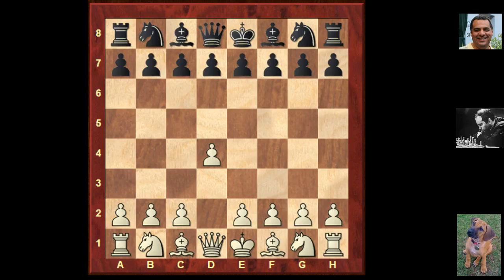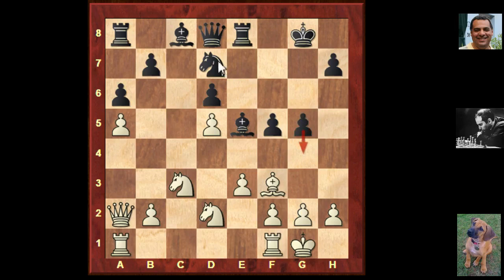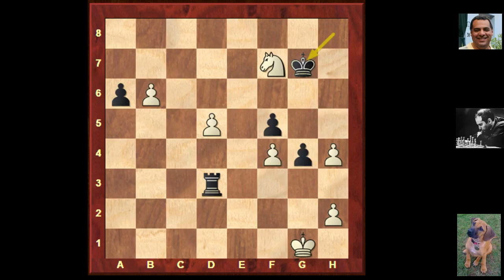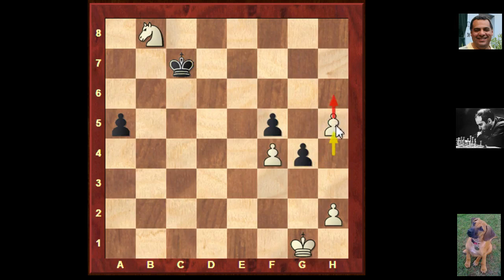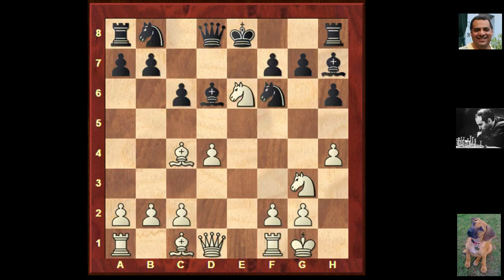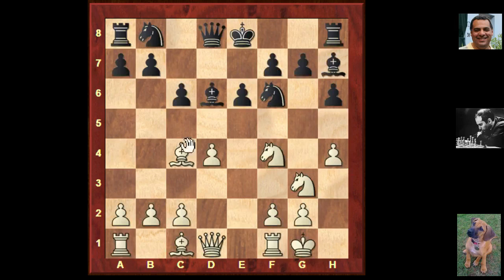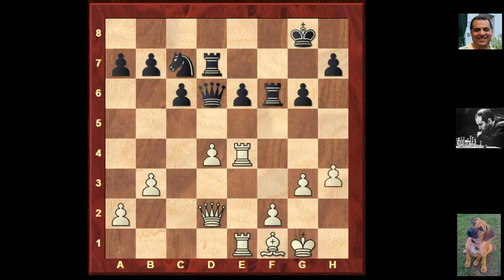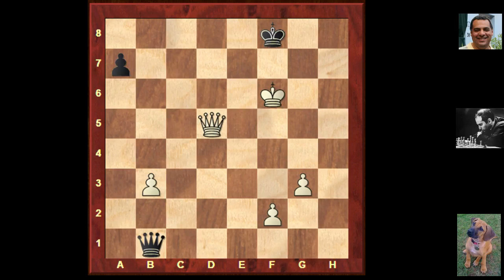Mikhail Tal vs Mikhail Botvinnik World Championship match 1960 - Games 8,9,11 (Chessworld.net)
Who is Tal?

Mikhail Nekhemyevich Tal (Latvian: Mihails Tāls; Russian: Михаил Нехемьевич Таль, Mikhail Nekhem'evich Tal, pronounced [mʲɪxɐˈiɫ nʲɪˈxʲemʲɪvʲɪtɕ ˈtalʲ]; sometimes transliterated Mihails Tals or Mihail Tal; 9 November 1936 – 28 June 1992)[1] was a Soviet chess Grandmaster and the eighth World Chess Champion (from 1960 to 1961).

In 1959 he married 19-year-old Salli Landau, an actress with the Riga Youth Theatre; they divorced in 1970. In 2003, Landau published a biography in Russia of her late ex-husband.

Personality
His first wife, Salli Landau, described Mikhail's personality:
Misha was so ill-equipped for living... When he travelled to a tournament, he couldn't even pack his own suitcase... He didn't even know how to turn on the gas for cooking. If I had a headache, and there happened to be no one home but him, he would fall into a panic: "How do I make a hot-water bottle?" And when I got behind the wheel of a car, he would look at me as though I were a visitor from another planet. Of course, if he had made some effort, he could have learned all of this. But it was all boring to him. He just didn't need to. A lot of people have said that if Tal had looked after his health, if he hadn't led such a dissolute life... and so forth. But with people like Tal, the idea of "if only" is just absurd. He wouldn't have been Tal then.[11]

Soviet champion

Tal lived in this house in Riga
Tal first qualified for the USSR Chess Championship final in 1956, finishing joint fifth, and became the youngest player to win it the following year, at the age of 20. He had not played in enough international tournaments to qualify for the title of Grandmaster, but FIDE decided at its 1957 Congress to waive the normal restrictions and award him the title because of his achievement in winning the Soviet Championship. At that time, the Soviet Union was dominant in world chess, and Tal had beaten several of the world's top players to win the tournament.[12]

Tal made three appearances for the USSR at Student Olympiads in 1956–1958, winning three team gold medals and three board gold medals. He won nineteen games, drew eight, and lost none, for 85.2 percent.[13]

He retained the Soviet Championship title in 1958 at Riga, and competed in the World Chess Championship for the first time. He won the 1958 Interzonal tournament at Portorož, then helped the Soviet Union win its fourth consecutive Chess Olympiad at Munich.